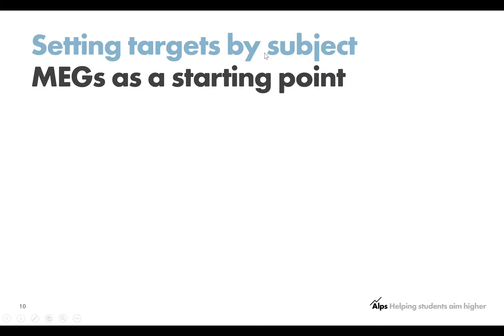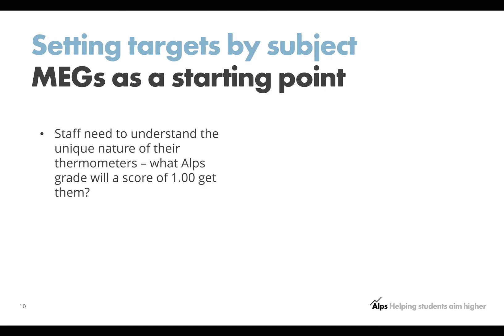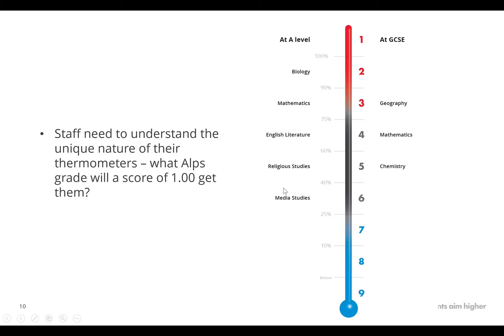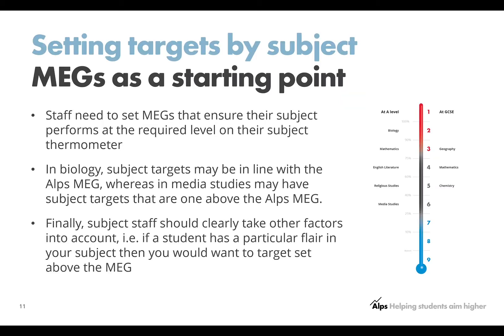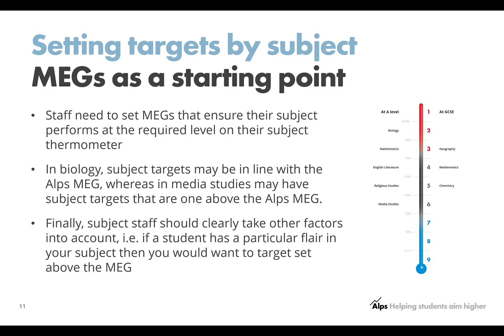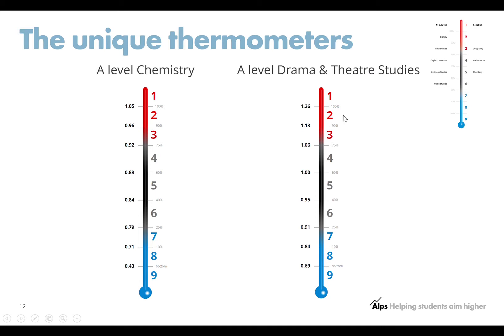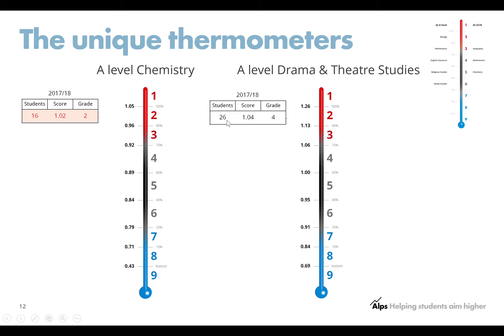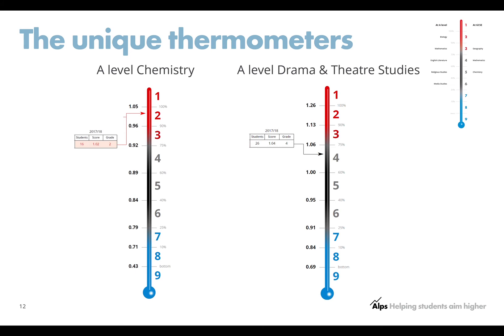AW3 MEGS and targets by subject Senior and Subject Leaders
An short overview of the relationship between MEGs and the targets by subject